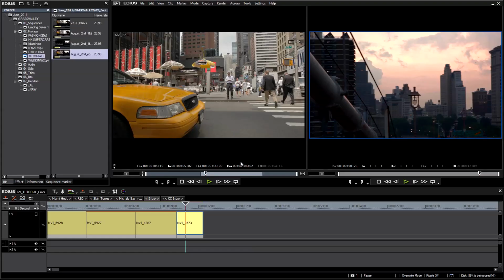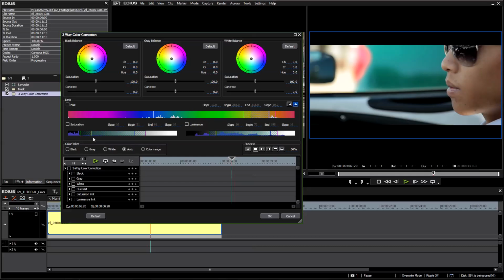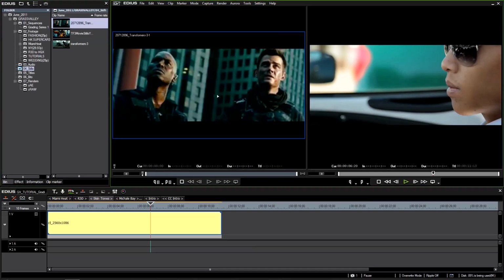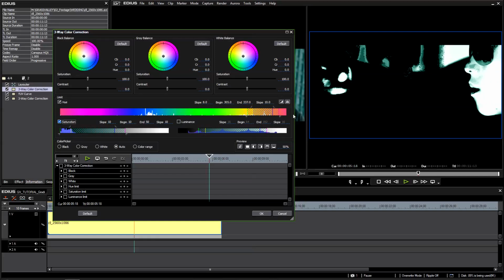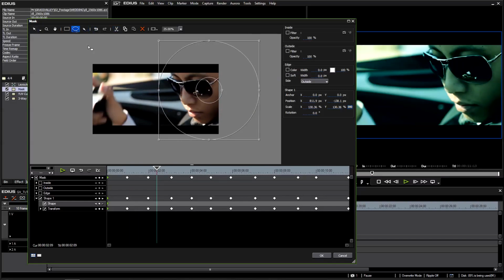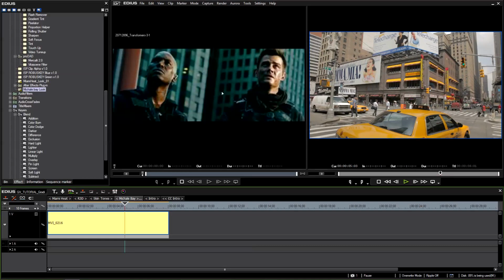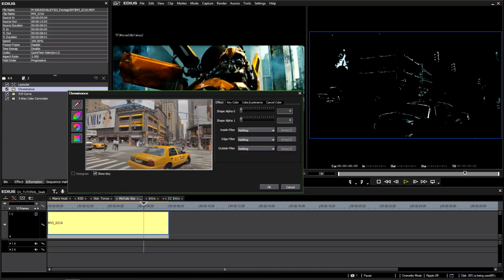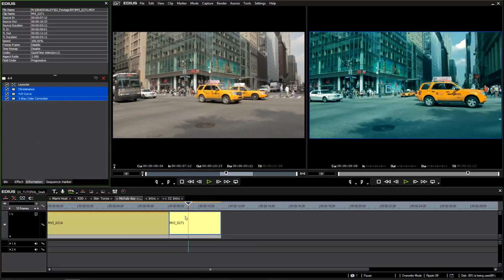01.3. Color Grading [MTS Films, 2011]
"I've talked about it for way too long, so here's the first installment of more to come. Please leave some feedback and let me know what you think, remembering that this is the first of a 5 part series of Color Grading tutorials (using EDIUS 6) which gets a lot more exciting once we start creating specific looks and the basics are covered.

NOTES:
* EDIUS is PC only.
* RED Epic raw files were downloaded from reduser.com and transcoded directly from R3D to 3k 10bit HQX using VirtualDub and a plugin that can be found here: arenafilm.hu/alsog/vdr3d/
* I will be creating many more tutorials that cover more than just color grading and color correction so please come back and visit soon.
* Although many of the techniques you will see in this tutorial set are possible in EDIUS 5 and earlier, remember that the older versions (pre version 6) do not have a mask tool, don't support 10 bit and only accept up to 1080p resolution. EDIUS 6 has SOOOOOO many improvements and if you haven't upgraded you should! Download the free fully functioning 30 day trial
* Feel free to post these tutorials wherever you like, however they will not be available for download at this stage."
- Matthew T. Scott -